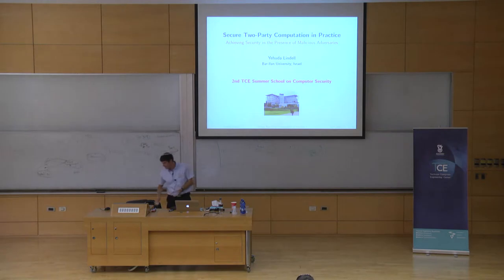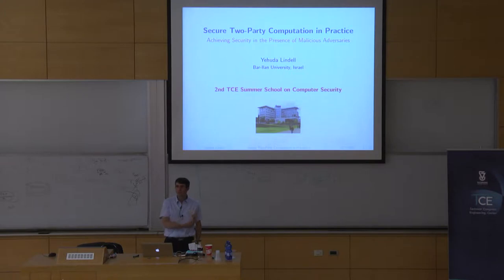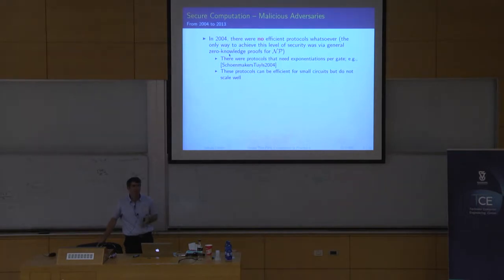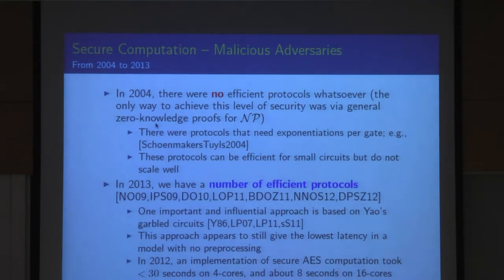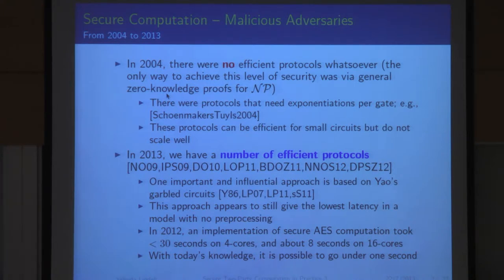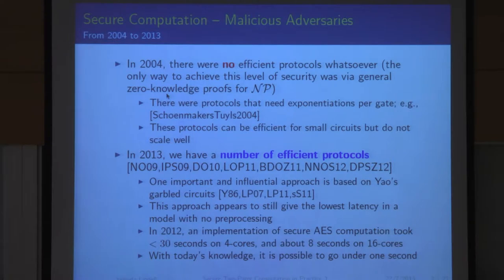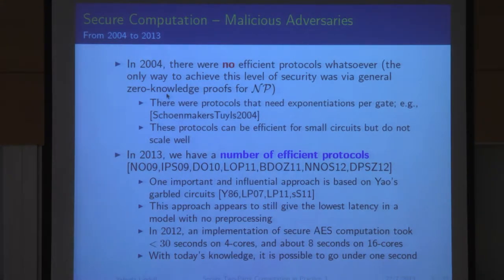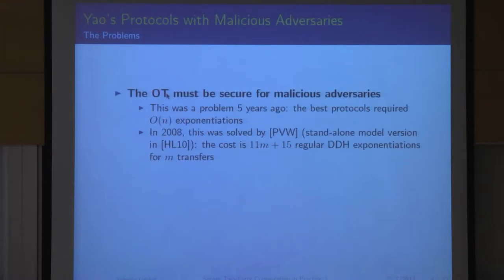Secure Two-Party Computation in Practice Part 3 Yehuda Lindell at Technion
Prof. Yehuda Lindell of Bar-Ilan University
Lecture at Technion-Israel Institute of Technology TCE Summer School 2013

Secure Two-Party Computation in Practice Part 3
In the setting of secure two-party computation, two parties wish to securely compute a function of their joint private inputs. The theoretical foundations of this problem were laid down in the 1980s, and it has been heavily studied due to its generality and many applications. However, until recently, secure computation was considered a theoretical problem of purely theoretical interest. This has changed, and progress on the question of efficient secure computation has been extraordinarily fast in the past five years. In this talk, we survey some of this recent progress and describe the main techniques used for obtaining fast two-party computation, based on Yao's garbled circuit protocol. We will present the main algorithmic/protocol improvements, as well as implementation issues that have turned out to be a big factor in obtaining concrete efficiency. We will also survey some of the other approaches for obtaining high efficiency, and will describe some real-world applications that can benefit from this technology.